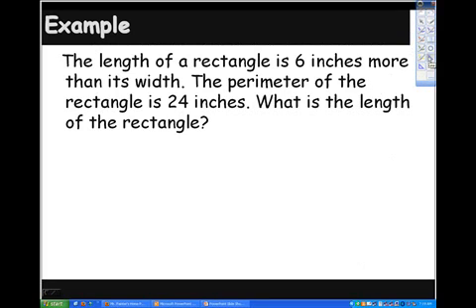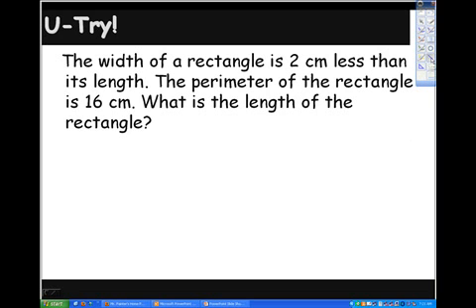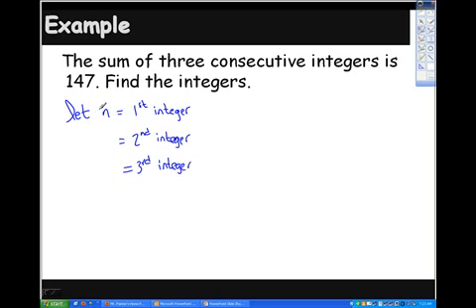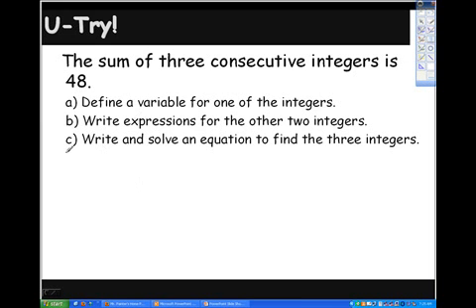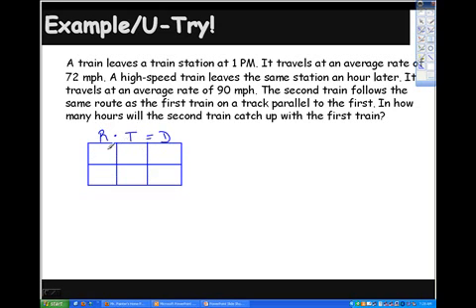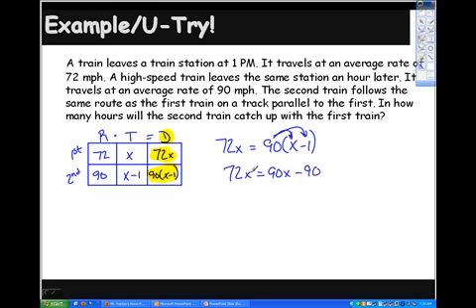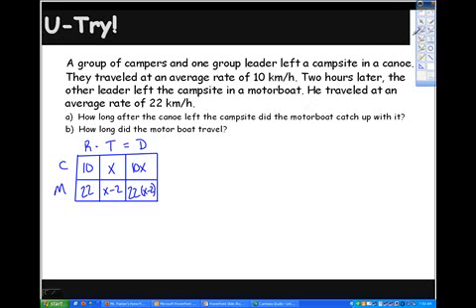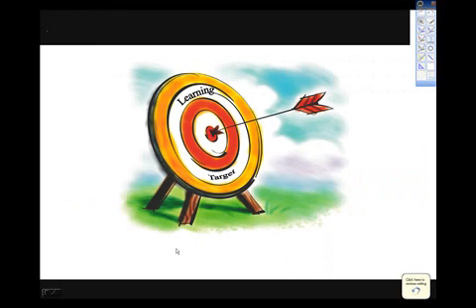A1 3_6a Equations and Problem Solving.wmv